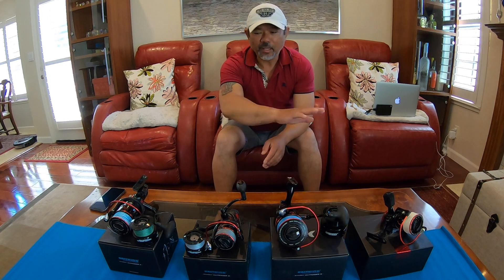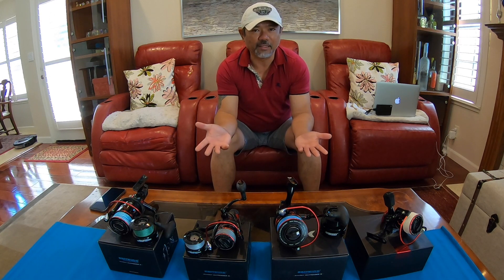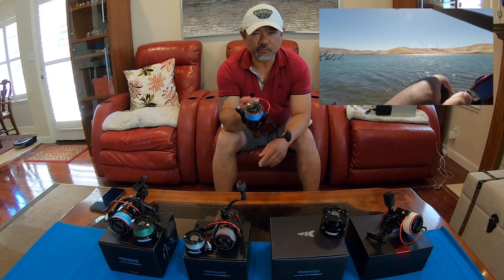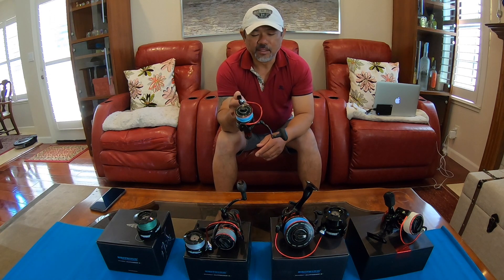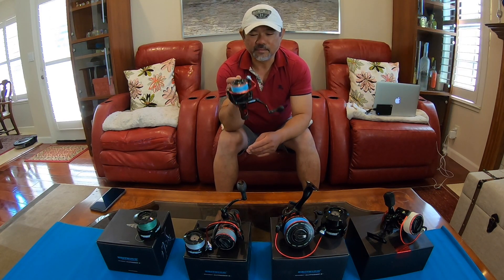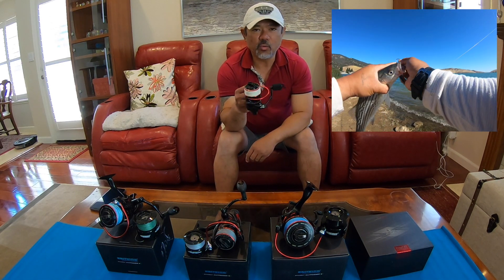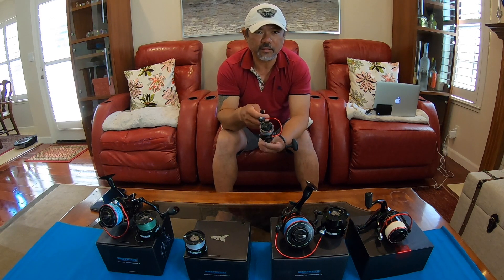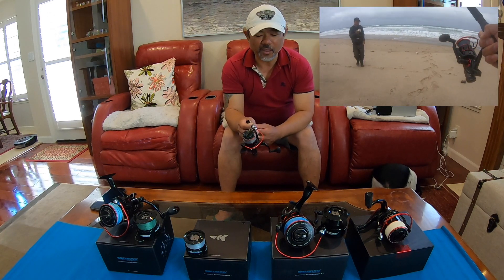KastKing Sharky III Baitfeeder 3000,4000,5000,6000 REVIEW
Hello Fisherfolks! My First Product Review. I'am by NO means an EXPERT on any of these Reels. My only goal is to provide a simple overview on how it handle during my fishing adventures. For more in depth explanation and technicalities please go to kastking website. Thank you!